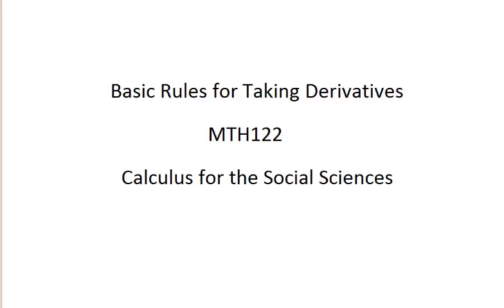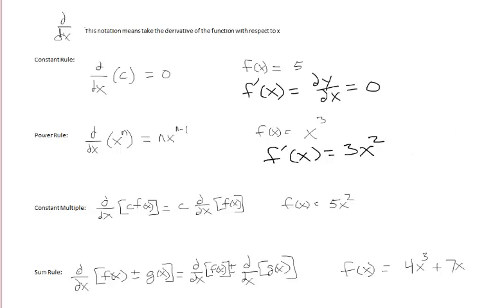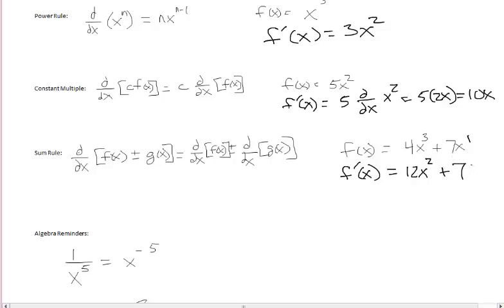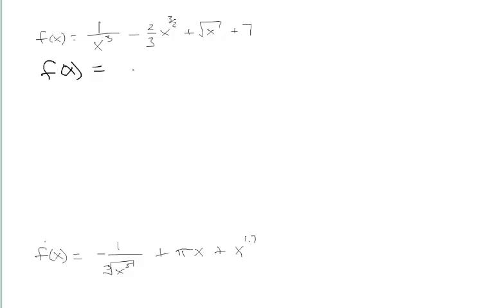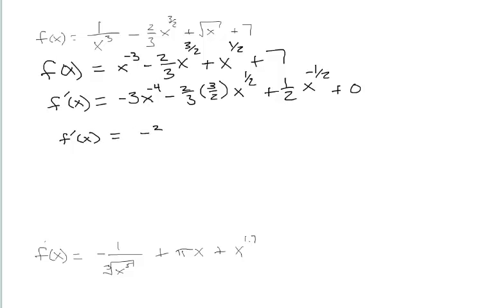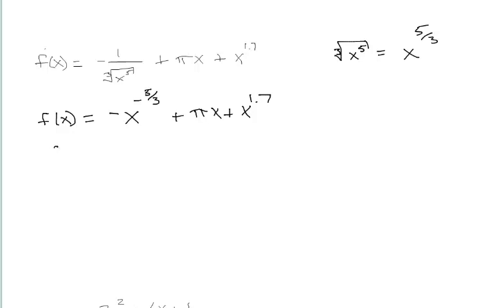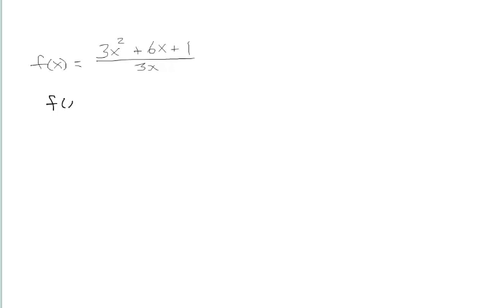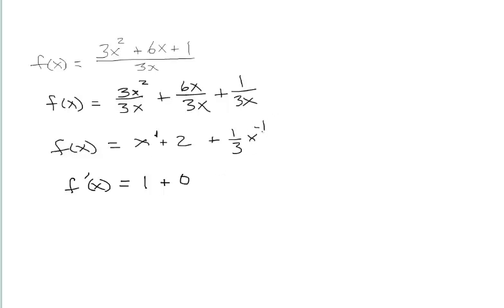basic derivative rules mth122